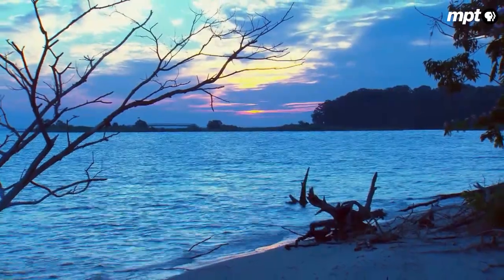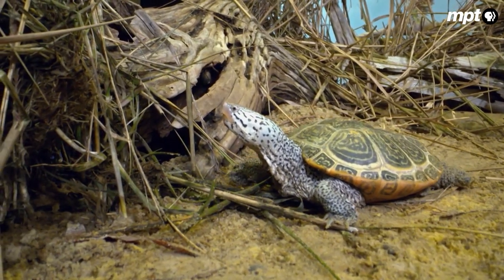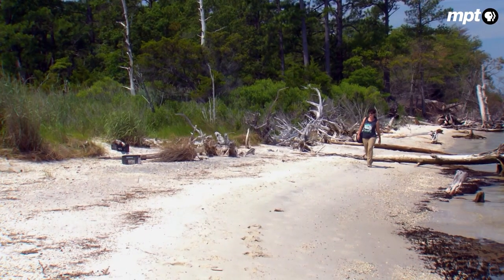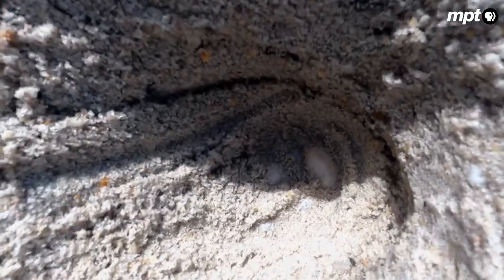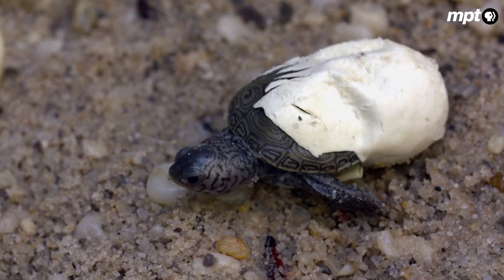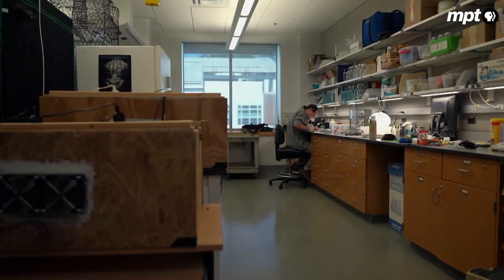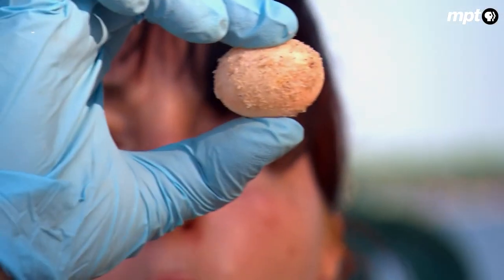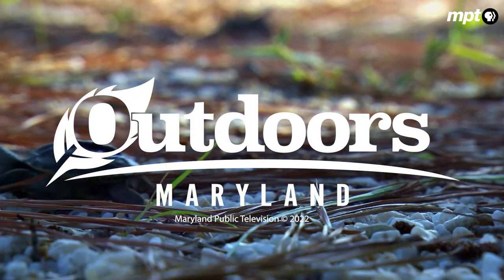Diamondback Terrapin Conservation: saving the turtles!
As climate change threatens to impact the reproductive patterns of Maryland’s state reptile, the diamondback terrapin, the University of Maryland Center for Environmental Science and the US Navy partner to monitor the population and protect hatchlings.